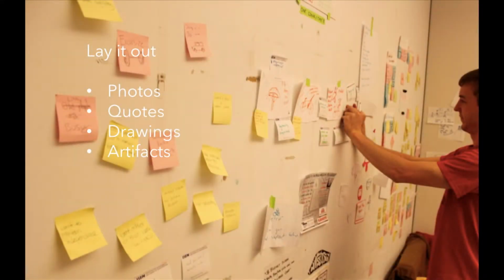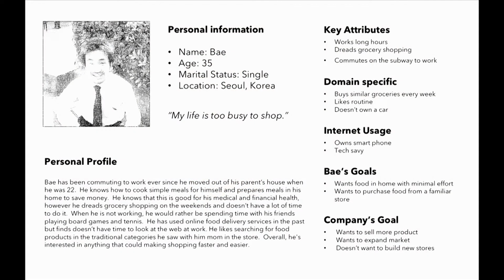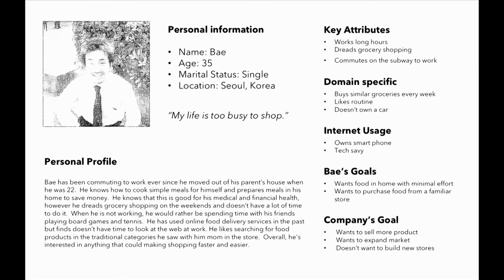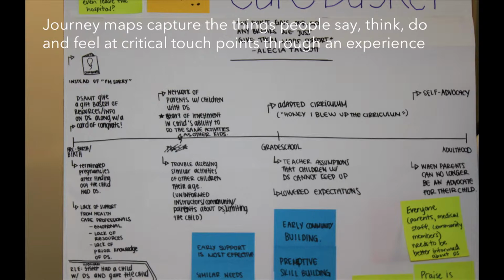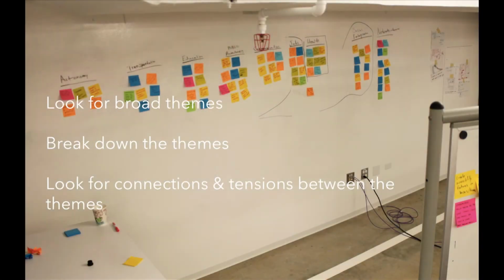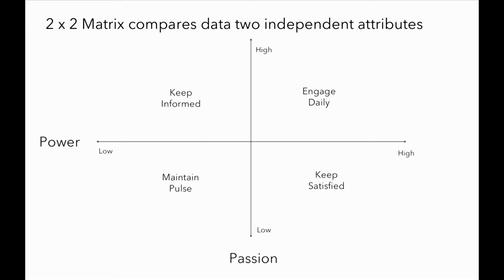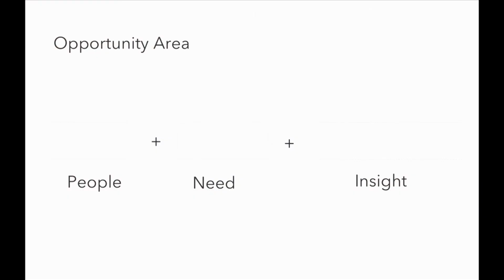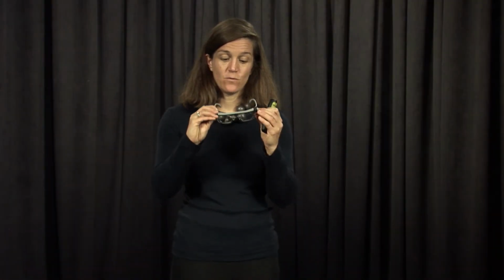Lecture 3.1 Making Sense Of It All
This video is part of a Coursera course, Input and Interaction